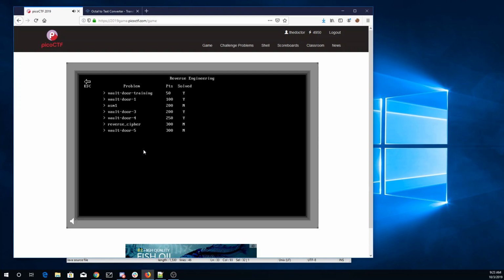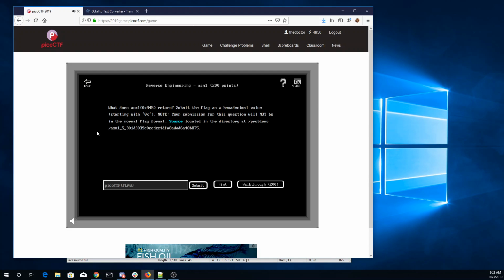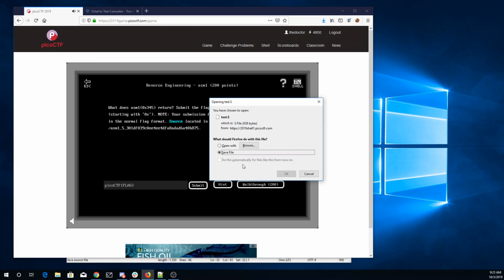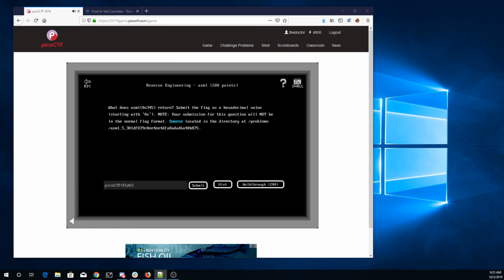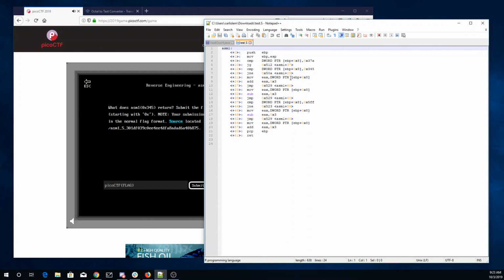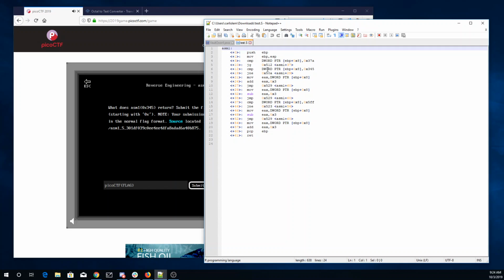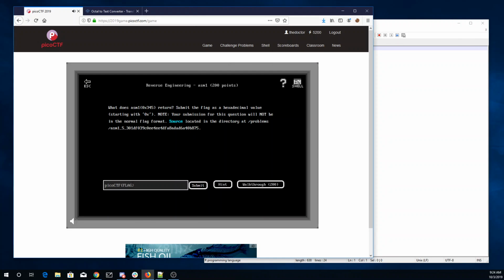pico2019 asm1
Intel 32 bit x86 assembly reverse engineering